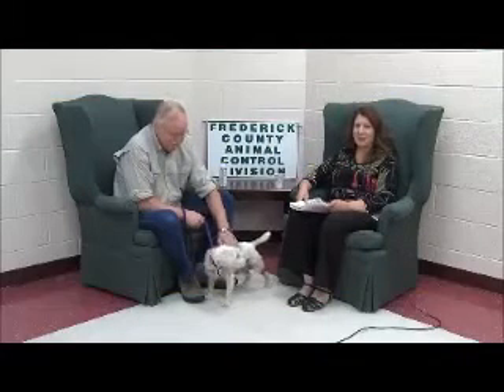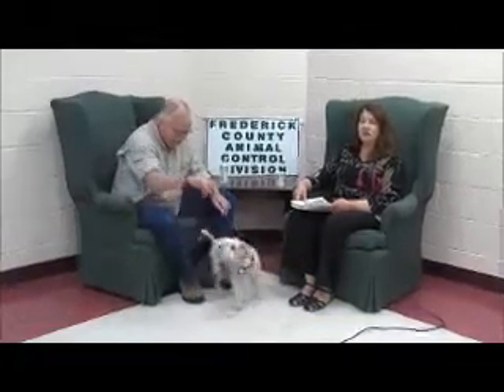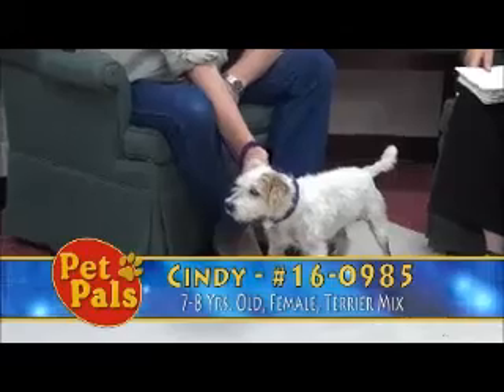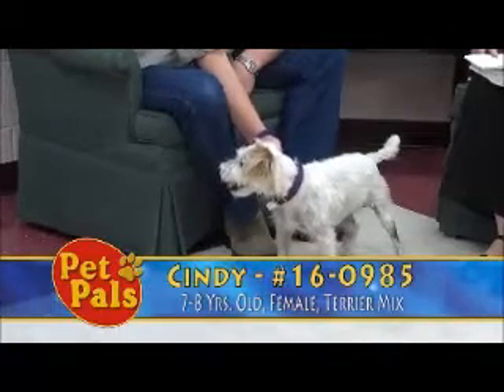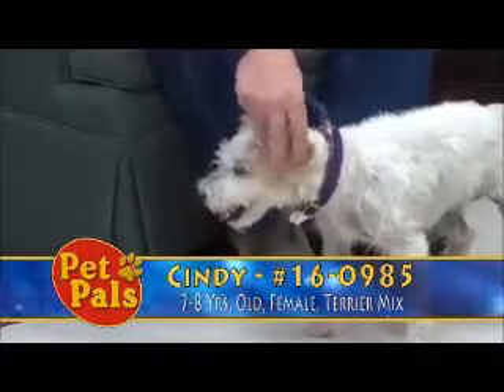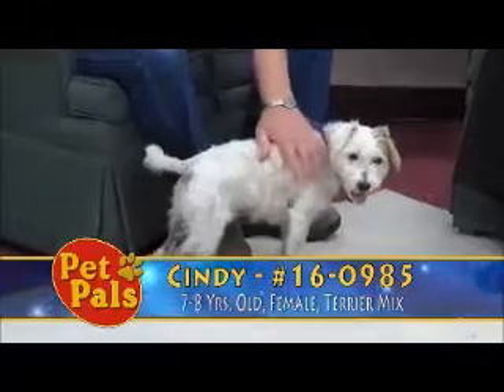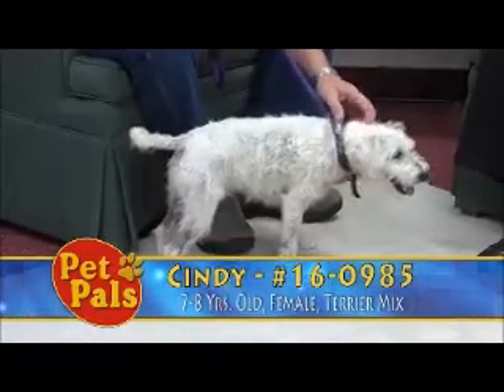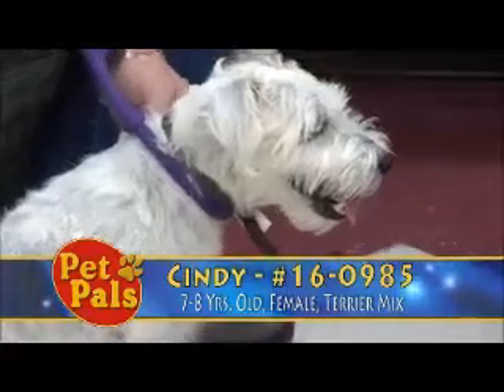Meet Cindy a Terrier currently available for adoption at Petango.com! 9/23/2015 5:21:08 PM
Dogs 1 year to 5 years = $92.50 - FEE INCLUDES:  neutering/spaying,  intial distemper vaccination, rabies vaccination voucher,   microchip/registration, vet health exam and county license.   Puppies 8 weeks to 1 year = $150.00 - FEE INCLUDES:  neutering/spaying,  vaccinations,  microchip/registration, vet health exam, rabies voucher,  and county license.   Optional Heartworm/Lyme/Ehrlichiosis Test is an additional $25.00.  Dogs 5 years of age and older benefit from a $20 discount in the  adoption fee.  Dogs 10 years of age and older benefit from a $40  discount in the adoption fee.  Adopt two dogs or more in the same day,  and receive $20 off each additional animal.  PRESS 0  WHEN YOU BEGIN TO HEAR THE RECORDING TO AVOID THE PHONE TREE.  We are located at 1832 Rosemont Ave., Frederick, MD  21702.  Animal visiting hours are as follows:  Mon, Tue, and Fri:  10:00am-5:00pm Wed and Thu:  10:00am-8:00pm (our late evening hours) Sat:  10:00am-4:00pm